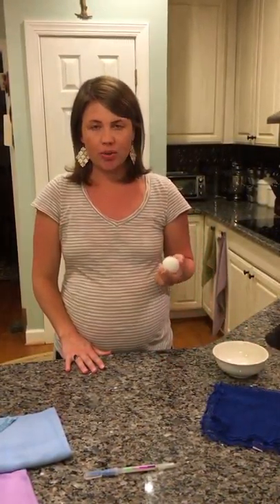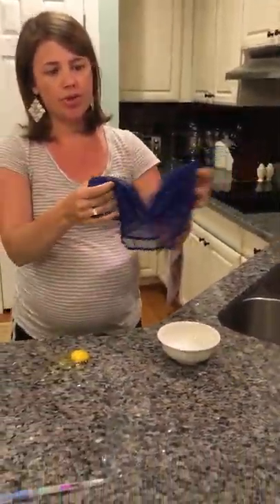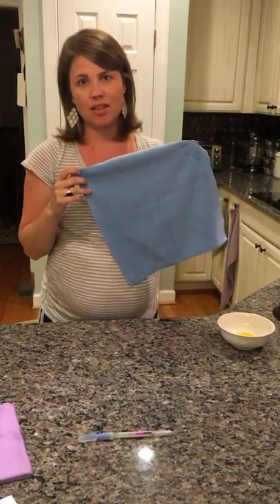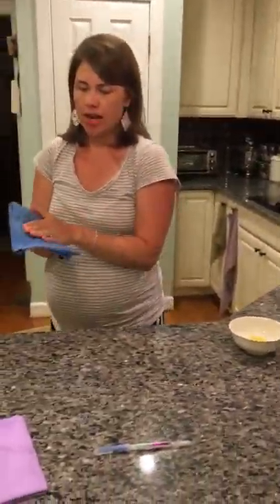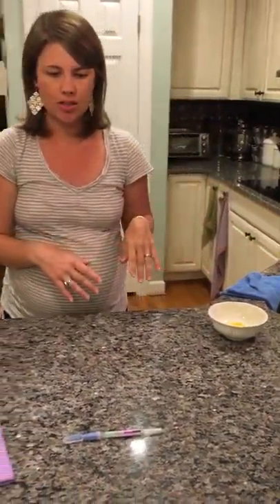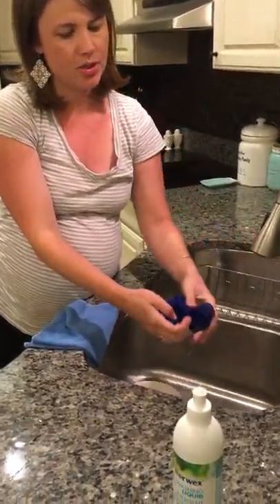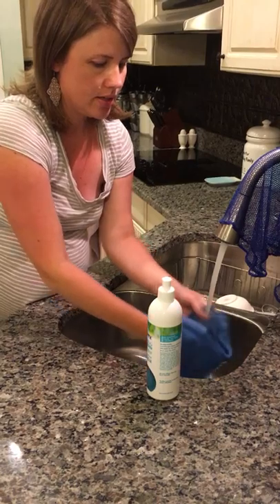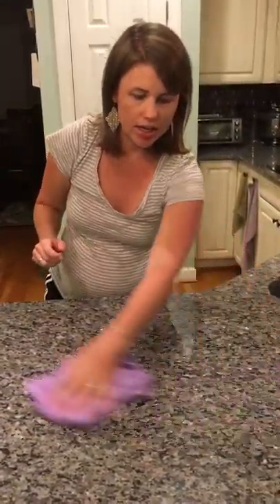Bacteria Test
Dish Cloth w/egg, Envirocloth, Protein Test, Window Cloth